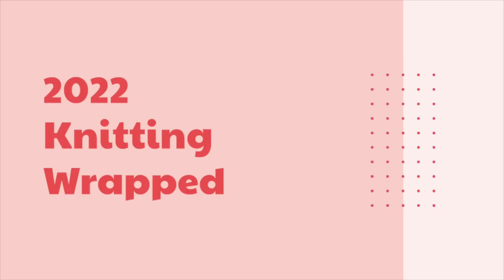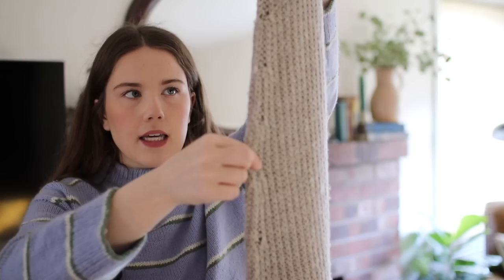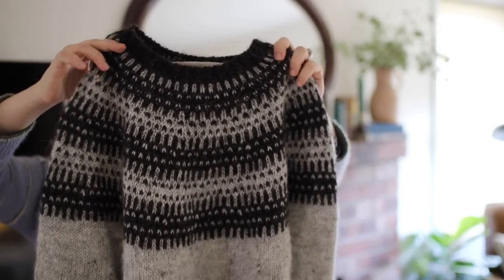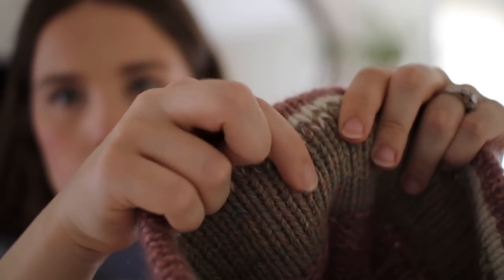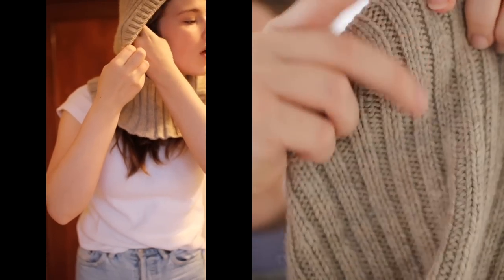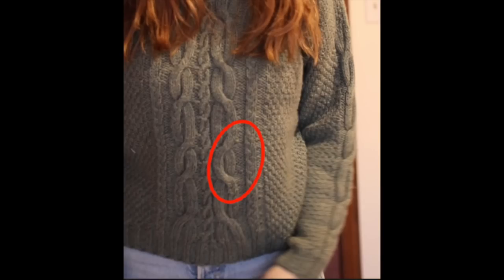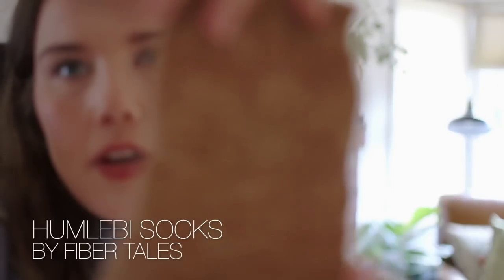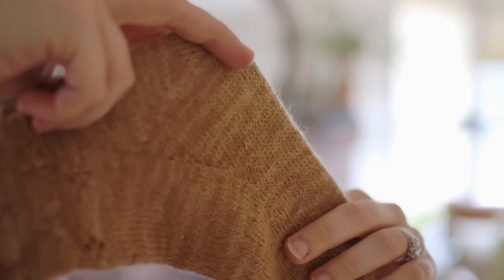EVERYTHING I KNIT IN 2022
I did a lot of knitting this year! lots of wins, a few fails, any many lessons learned. thanks for coming along for the ride!

seasons cardigan by ozetta size M in patons classic wool merino 229 natural mix
badger + bloom unisex by anne ventzel size M in lettlopi ash heather & black sheep heather
the double brim beanie by llama love joy in bucilla tapestry wool. modified to co 64 stitches on 6mm needles
northern spirit by drops in patons classic wool merino 229 natural modified in 2x2 rib
slate slipover, improvised by me based on sage strings by drops and holiday slipover by petiteknit made in k+c craft roving yarn grey
vanilla socks with shaped common heel in bucilla tapestry wool
came hat based on simple rib beanie by annanitato lolo yarn from colormart modified stitch counts
viima pullover by sari nordlund in cascade 220 lake chelan heather size 3
aros sweater by petiteknit size M knit in plotulopi 1420, 1423, 1038, & 03
sweater no 11 by my favorite things knitwear in reclaimed merino/cash/angora/nylon size 1
rubus blouse square neck by refined knitwear size 3 in briggs and little country roving
lou genser by sandnes garn size 2 in hillesvag unspun yarn
cherry dress by sandnes garn size 3 in ice yarns cotton/wool
rib lace raglan by james n. watts in fidalgo yarn and wool riley and me mocha
amy slipover by sandnes garn in reclaimed merino + drops kidsilk in 15 dark brown
guernsey genser by sandnes garn size 1 in reclaimed 100% wool
dumpling bag by jeannie lee for purl soho in drops paris 48 petrol
spot sweater by anne ventzel size M in vintage blue 100% wool + naturespun sport + ice yarns mohair/alpaca